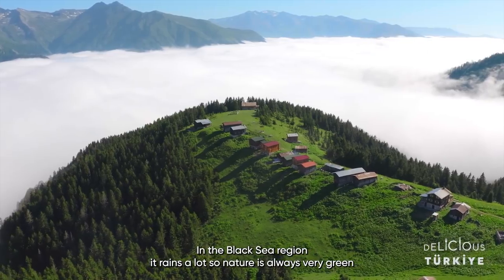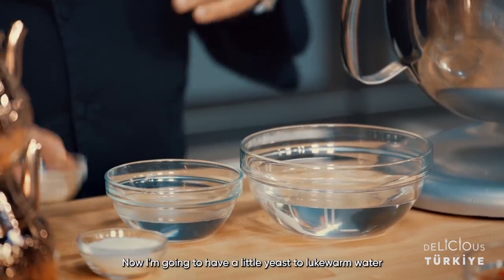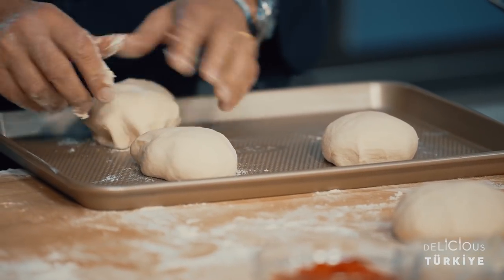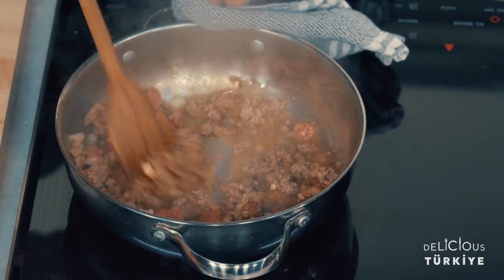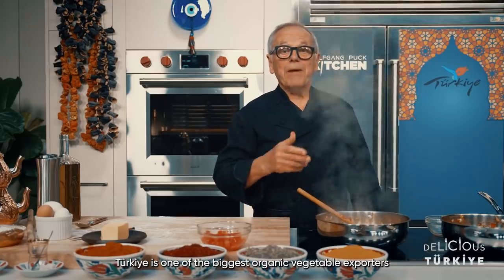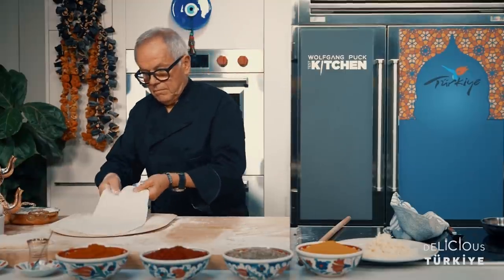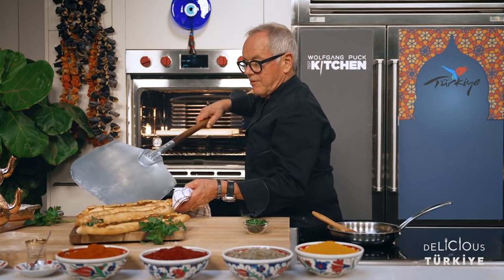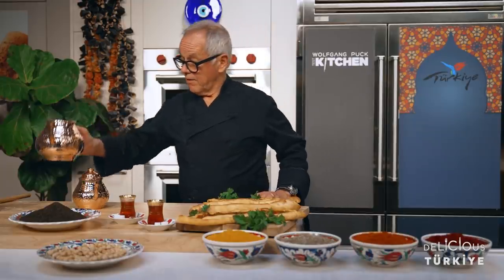Pide Recipe from the Black Sea Region - Delicious Türkiye with Wolfgang Puck #1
Welcome to our first episode of DeliciousTürkiye with Wolfgang Puck! We are delighted to announce this seven-episode series featuring seven different recipes from Türkiye, which you will all fall in love with!

In our first episode, Wolfgang Puck introduces the local recipe of Pide from the Black Sea Region with his own magic touch. Pide is an oval flatbread cuisine with various toppings, it is one of the most popular go-to dishes in Türkiye, which you can easily cook in your own kitchen. So why not add this new delicacy to your life?

When you try the recipe, make sure to tell us how it turned out in the comments below!

Türkiye is home to infinite locations that are beyond your wildest dreams! Full of ancient sites, unique beauty, and unparalleled destinations, visiting Türkiye is an unforgettable experience.